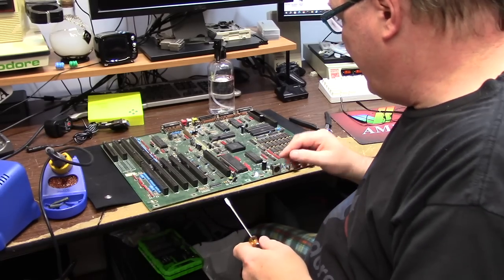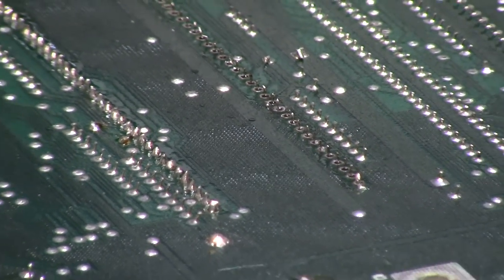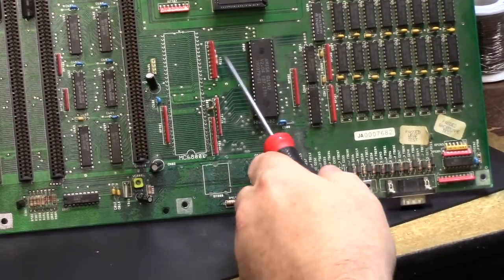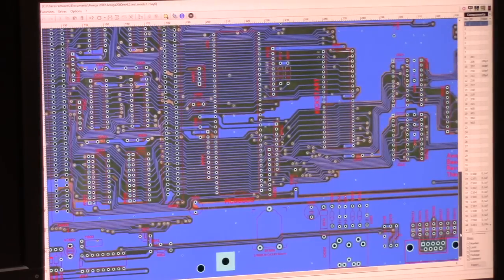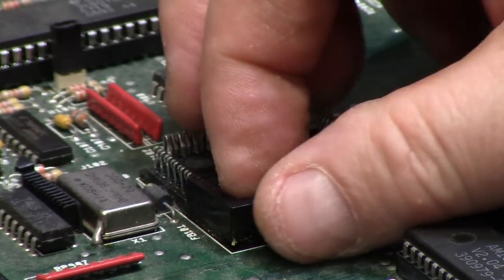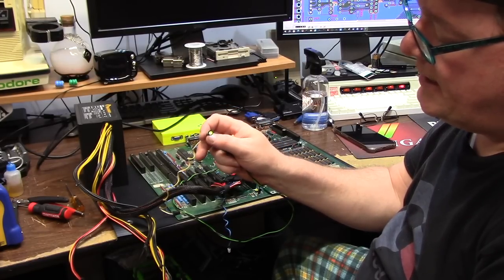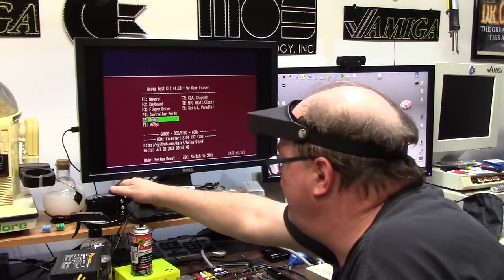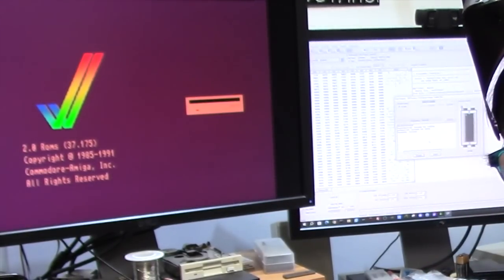Another Amiga 2000 rev4 my favorite!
E427: ahh the Amiga 2000 rev4. i dont know why i dislike this board so. but this revision always seems to be damaged really bad. or maybe its the multiple times they have been death repairs on this chan. well this one dont let us down, so come along for the jokes, hilarity and cutscenes that make this interesting and entertaining.

Gerald Walp
Sutehk

Elite Patrons

Aaron Bond
Ady Bolton
Alexis Beaumont
Alvin Franklin
AT67
Andreas Karlsson
Bob Randale
Brad Dillon
Charlie Underwood
Craig Daters
Courtney Blush
Daniel Varga
David Lindley
Dominic Demarinis Sr.
Eric Jamieson
GadgetUK164
Gilbert carriere
Jack Moran
James Ezell
Jerry London
Joe DiCara
Jonathan Wickett
Kevin Orbaker
Lois Dituri
Luis B Perez
Mark Jaques
Martin Frei
Martin Moore
Michael Monjure
Michael Wallen
Paul Golian
Randombitflip
RF C
Rod Piercy
Scott Jones
Stefaan Henninck
Stephen Bruce
Steve Kile
Smishmorge
Smitty Nash
Sutehk
Tom Brook
Troy Turner
Wayne Lymbery
Wendell Pyle

Adam Bowman
Alan Romeril
Alban Read
Alex Chaney
Amiga Bill Winters
Andrew Gray
Andreas Zoll
Bendz
Byron S.
Carlo Bensi
Carl Kronlid
Cathers
Chance Davis
Chris Kmiec
Christopher White
Clark Hale
Clark Williams
CubicalNate
Czig
Daniel Anthony
Daniel Beaver
Dale Rierson
Dave Walz
David Ferguson
Garry Heather
Gaz Edmunds
Flavio Villanustre
Jean-Noël THIERRY
JH
JJBarLon
J. Walter Hawkes
Jace Fuse
James Stocks
Jason Warnes
Jay Jarvis
JoeTheZombie
John Adams
Kavanoz
Kevin Quattro
Kim Jensen
Kk4cwo
Kristian
Kym Busby
Lars H
Leo Beyers
Luca Argentiero
Mark
Mark Kierzkowski
Mark Pearson
Matthew Moebes
Mikea3000
Mike Roach
Morgan Nelson
Morten Kjerulff
Nimh Oli
Pepa Wastl
Peter Weuffen
Phil Cherry
Randell Jessup - yes that one!
RetroPassion
Ryan Stapleton
Schmosef
Simon Foster
Simon Marston
Stephen Durham
Terry Moore
Theuman
Tim J Corcoran
Todd Silk
Wanderley Ceschim
Wayne lymbery
Vernon Graner

Official Patrons

aZtOcKdOg
10 Minute Amiga Retrocast
Adam Currie
Adam Templeton
Alan Day
Alfie's Games
Ashley Clifford
Ashley Dawson
Andrea Pizzichini
Andre Bergei
Ash Green
Brett Armstrong
Brian Haines
Brian King
Carl Kronlid
Charles Julian
Charles Tyack
Chris Cantwell
Chris Green
Chris Trickett
Christopher Adams
Craig Sharpe
DannyDK
David Black
David Obrien
David Z
Dennis Garman
Deeter Rabbit
Dick van Ginkel
Dimitris Gialoglidis
Dr. Phil
Eder Ghiraldi
Edvin Helland
Eric Johnson
Etosha69
Frank
Frank Haaland
Frank Muscato
Frederick Potetz
Frederico
Geekology
Gerald Gibbons
Gerco Dries
Gjoken
Glenn Hann
Gregory Hayes
Greg Winfield
Jason Voak
Jerry Gibbons
Jeremy Trim
Joe Tom Collins
John Lomax
Konstantin Kaltsas
Leslie Marentette
LoBai Zen
Marc
Mark
Markus
Mark Amorin
Manuel R Garcia
Mislav Krleza
Matthew Augustine
Matthew Rasnake
Matthew Hoe
Matthew Webb
Michael Englyst
Michael Fuerst
M W M
Niels Kristensen
Nick Roper
NoeleyC
Niklas Arvenberg
Pierre Kressmann
Pawel Solecki
Pelle Norberg
Peppa Wastl
Per-Ove Oskarsson
Petzel KZ9ZAP
PintzandAmiga
QuantumQbit
RavenWolf Retro Tech
Rawberg_se
Remon Kooijman
Richard Brayshaw
RoC
Russell Fairey
Simon Chatterley
Skylos
Steve Fenton
Steve Lyon
Stuart P
Sven Gugelmann
Tim Fletcher
Tomas Kaluzik
Tristan Grove
Volker Ebbert
Wayne Bushby
Yngve Eide